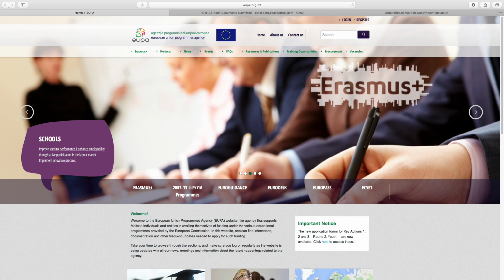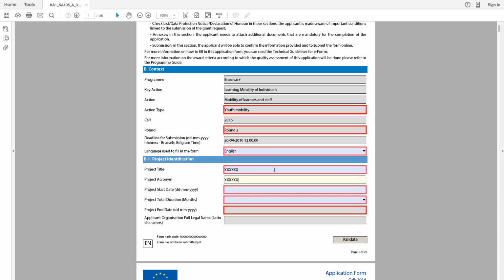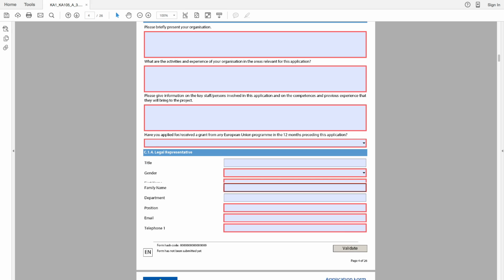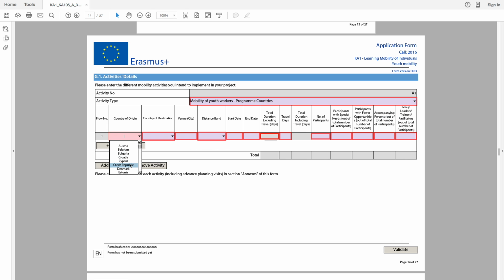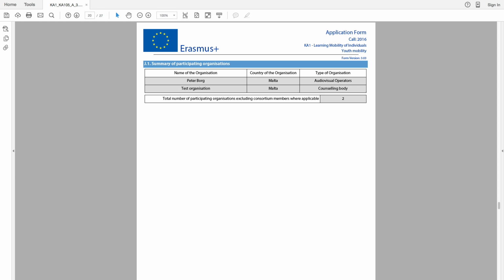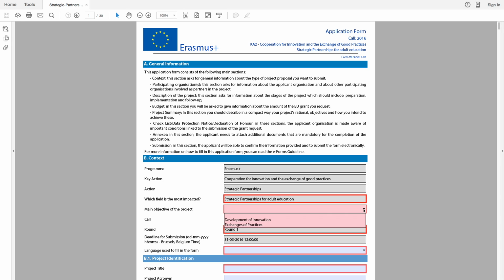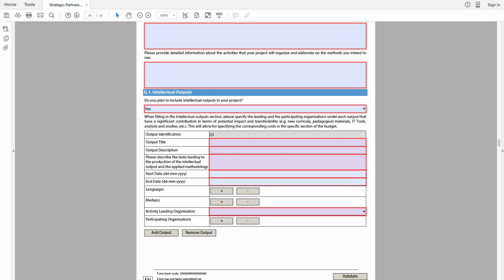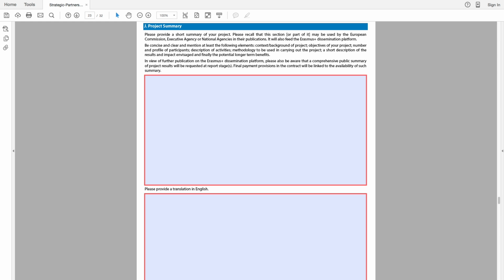Video Tutorial: How to fill in an Erasmus+ application form